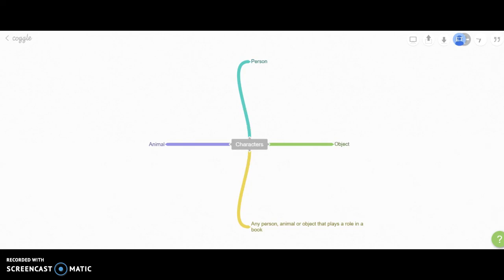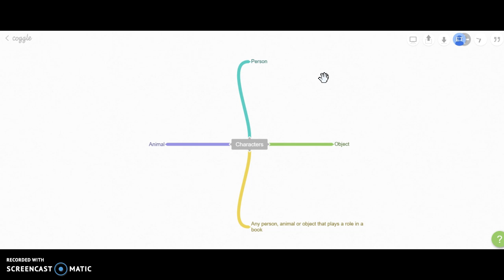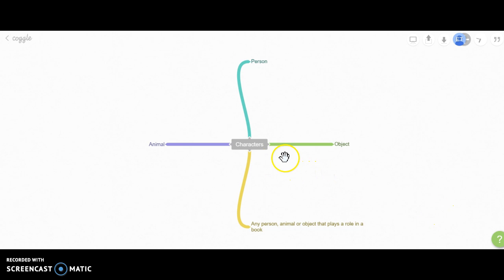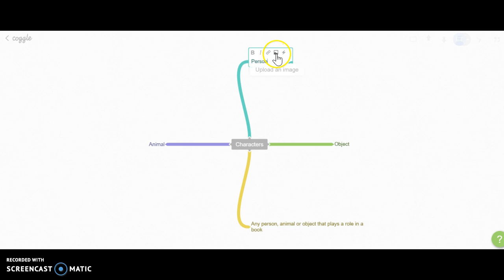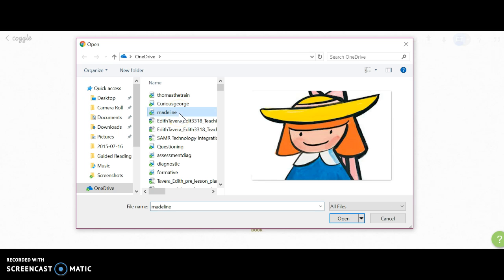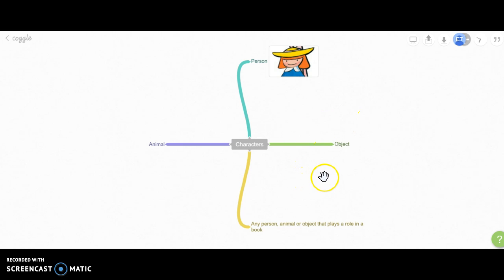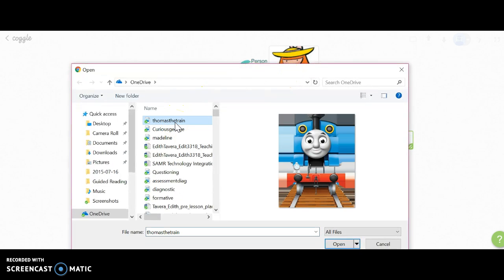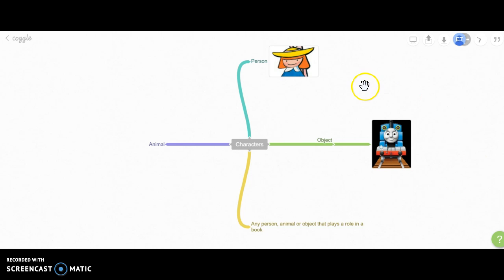Adding Images to Coggle.it